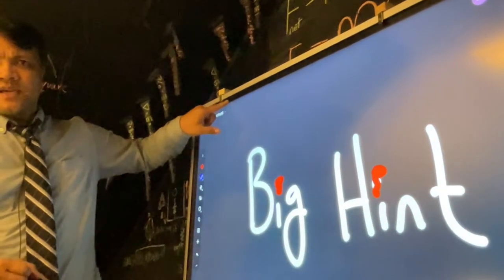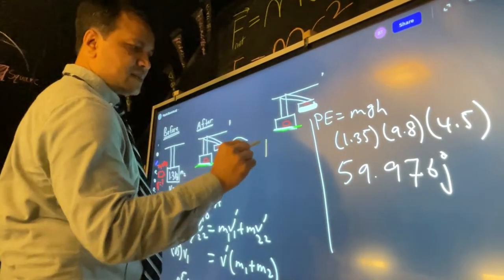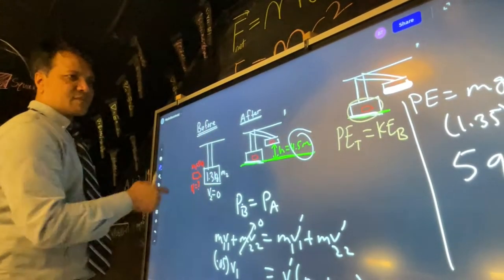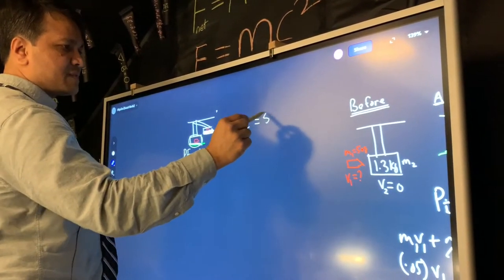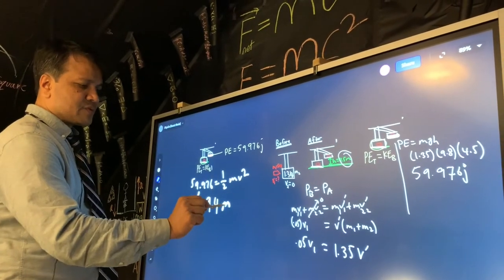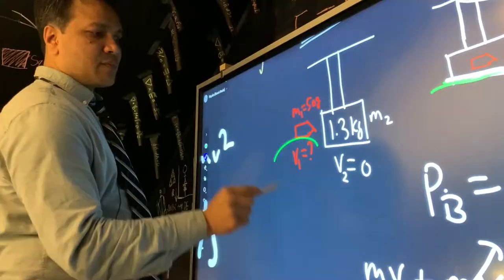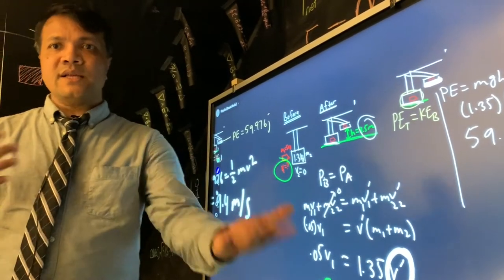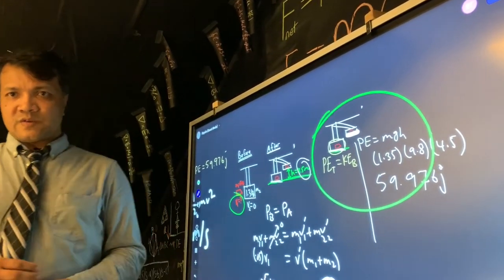Big Hint: Finding the Velocity of the Bullet